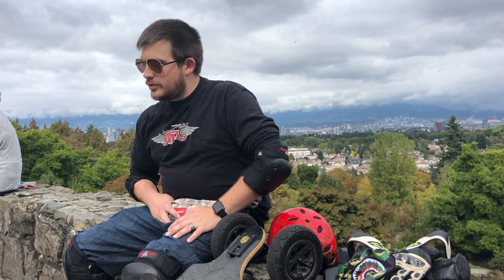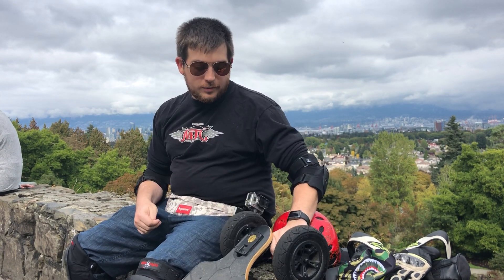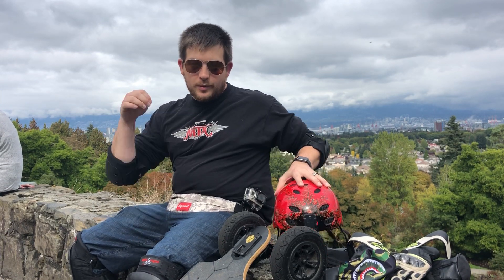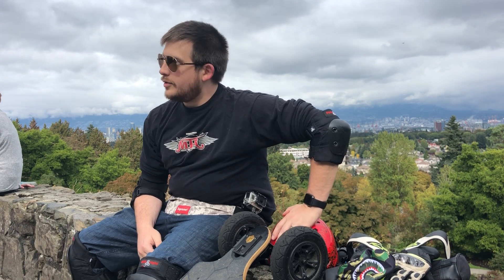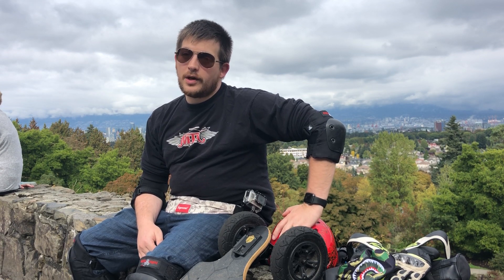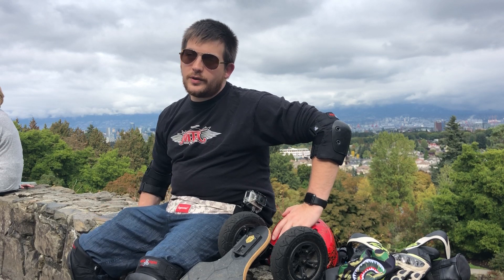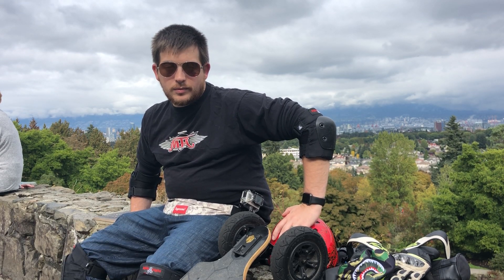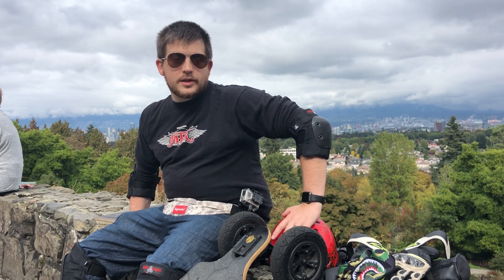What's the deal with Cluster Mining - SkyMining on SkyWire with Orange Pi's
Have you ever heard of Skycoin or Skywire ? Have you ever wanted to turn your raspberry pi into something profitable ?

In this episode we talk about cluster nodes, mining and vpn all related to using micro computers in chained networking.

Motorcycles Vancouver is an engaging community founded on the passion and built by the love of helping others. Come along with us on more adventures in our other videos on Motorcycles.